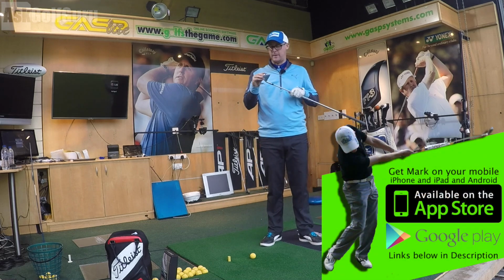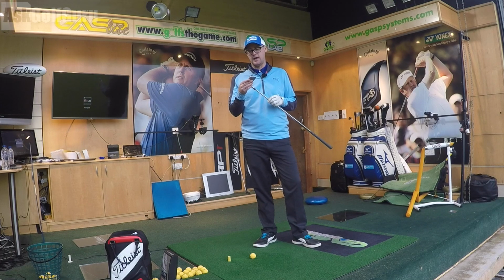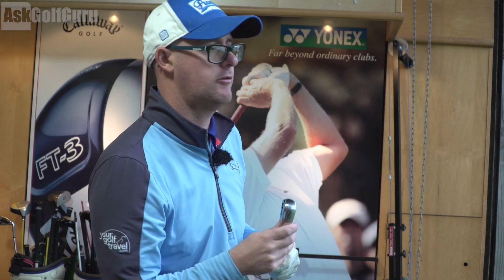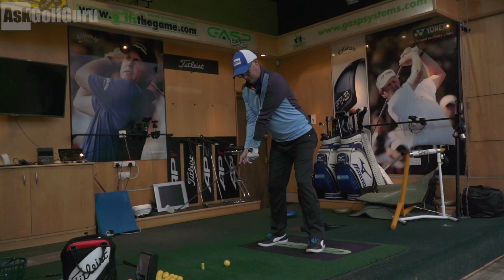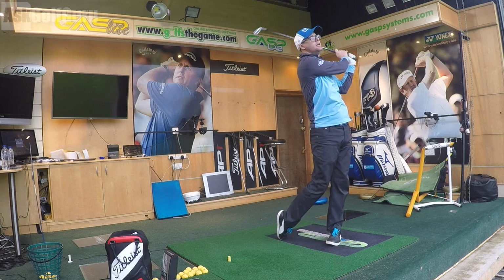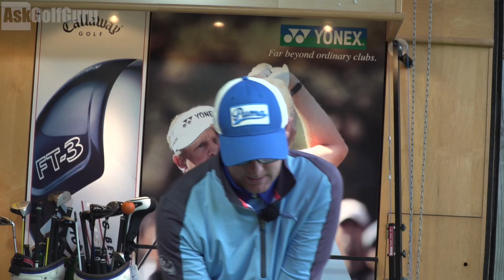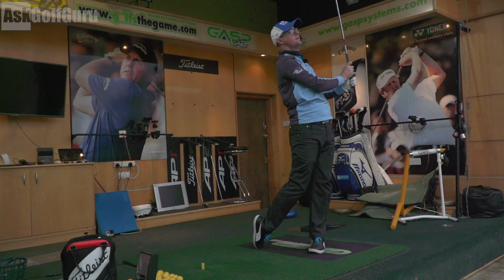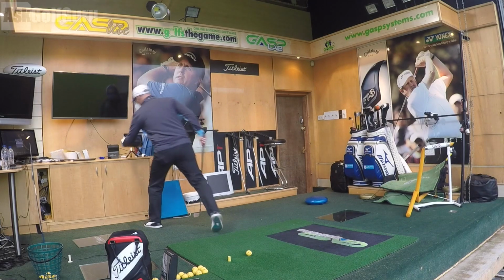PXG 0311 Irons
The new PXG 0311 Irons reviewed and tested by Mark Crossfield PGA Professional AskGolfGuru. Mark hits the new offering from Parsons Xtreme Golf and talks about what they might do for your game. Honest reviews to help you improve your game.